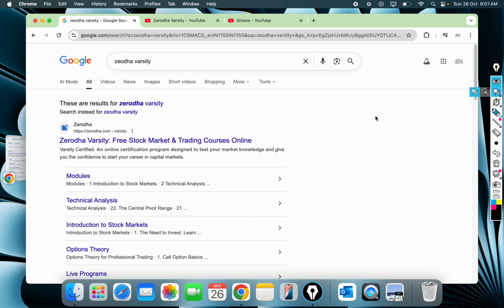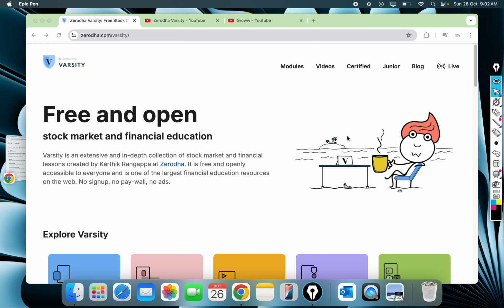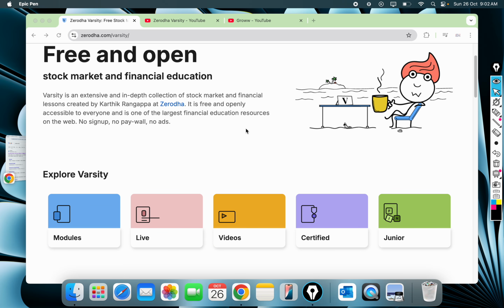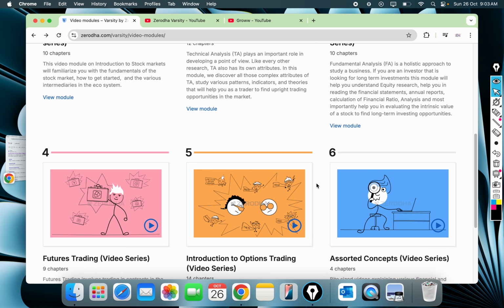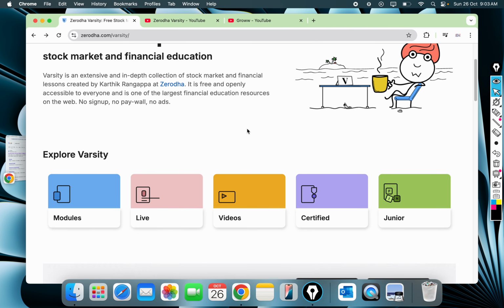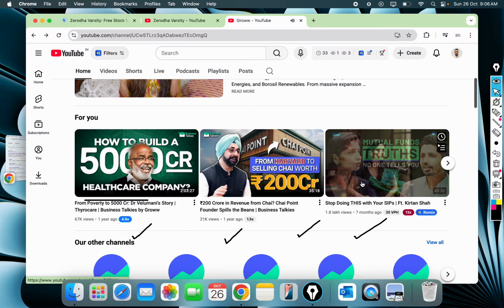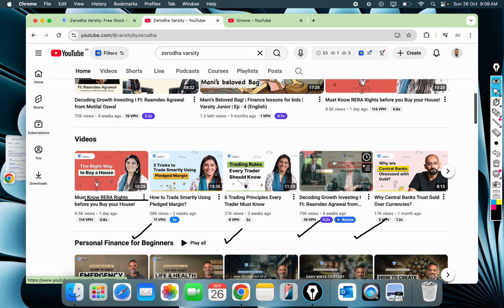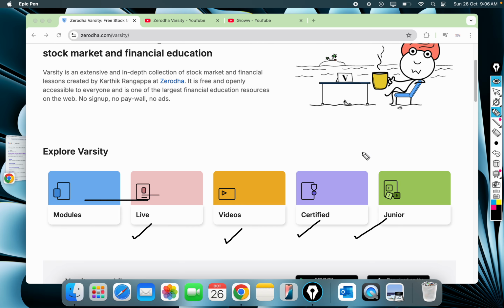STOCK MARKET FOR BEGINNERS: LEARN SHARE MARKET FOR FREE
Are you new to the stock market and don’t know where to start? This video is the perfect guide for stock market beginners who want to learn how the share market works — absolutely free!

We’ll explain everything in simple language — from what stocks are, how trading happens, to how you can invest smartly and avoid common beginner mistakes. Whether you’re a student, working professional, or just curious about the share market, this video will help you understand the basics step by step.

By the end, you’ll know how to start your investing journey confidently and make informed decisions in the stock market.

ABOUT ME :
Hello, Welcome to SubhNifty channel, This is Subhasish Mandal and my profession is Options trading. I trade only in 3 intruments NIFTY, BANKNIFTY , CRUDEOIL. I started my stock market career at 2017. Earlier i used to do intraday trading in STOCK cash segment. Later, Slowly i learned F&O trading and made it as a full time profession.